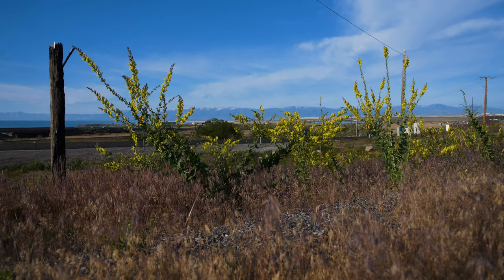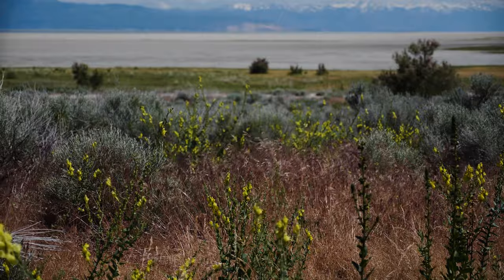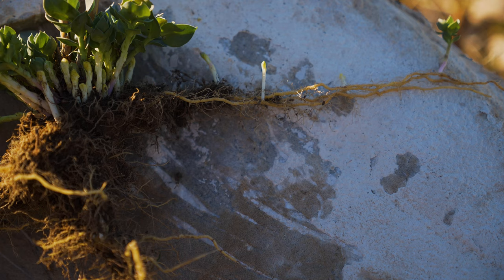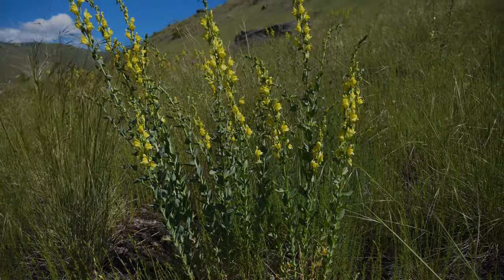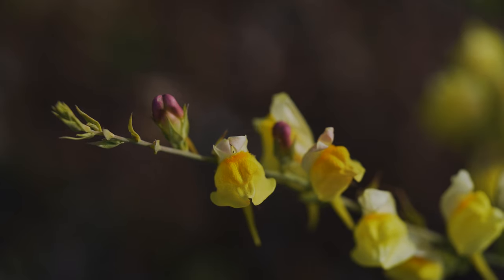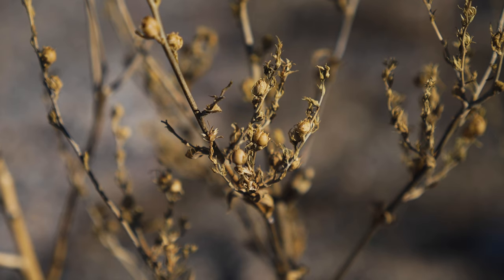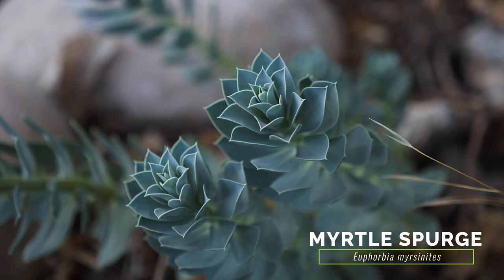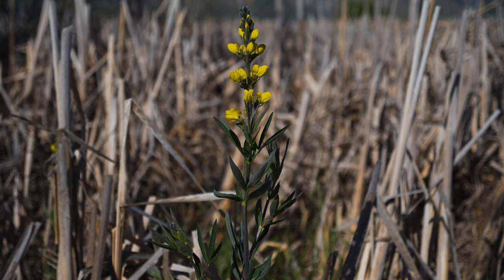Dalmation Toadflax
Short video describing the history, distribution and impact of Dalmatian toadflax in North America, and detailed footage and descriptions for accurately identifying this species in the field.